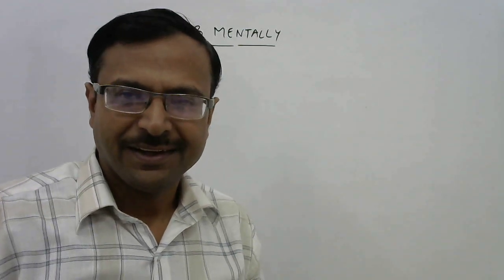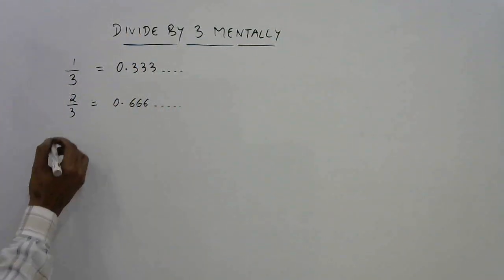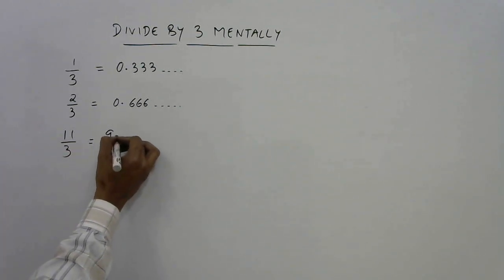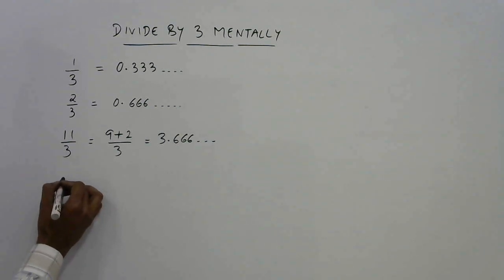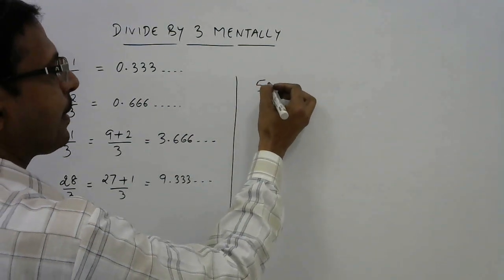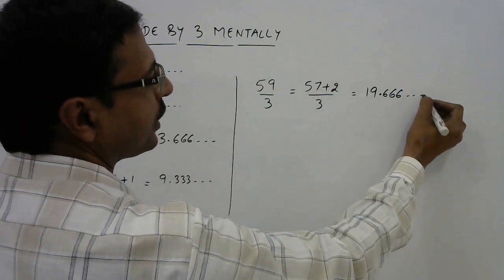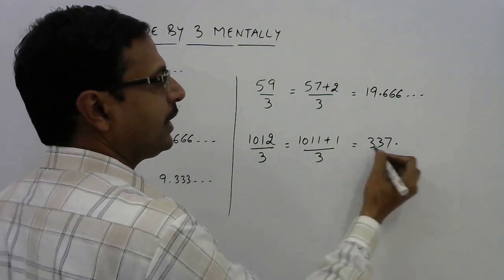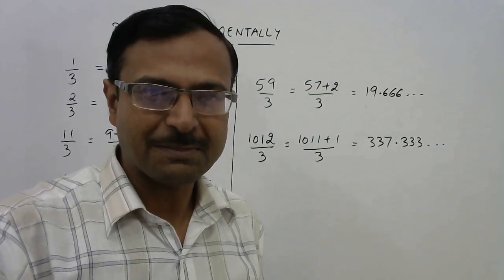Divide Any Number by 3 Mentally in 3 Seconds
Shortcuts to do calculations mentally, useful for developing numerical aptitude and for success in competitive examinations. division can also be done using some easy short tricks. watch this video to learn how to divide any number by 3 mentally in just 3 seconds. for more videos, keep visiting: